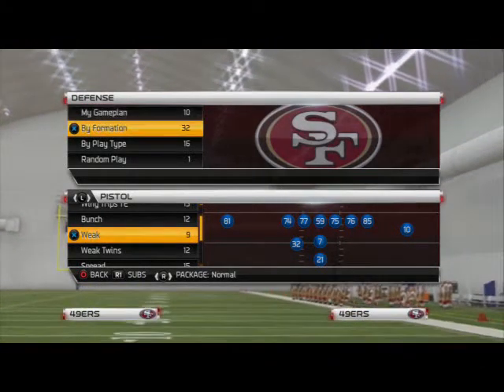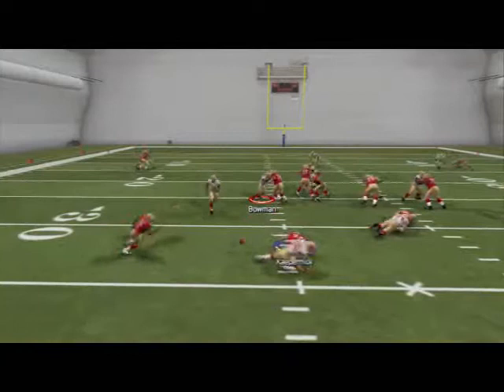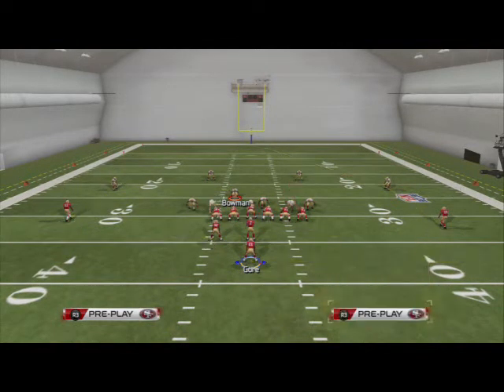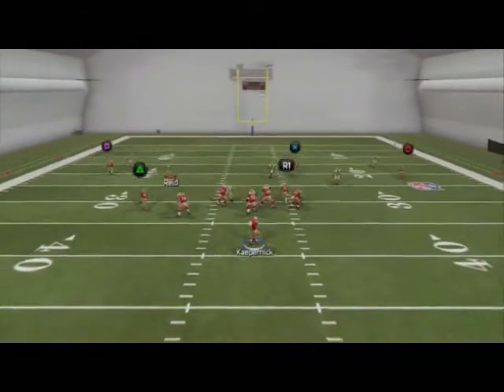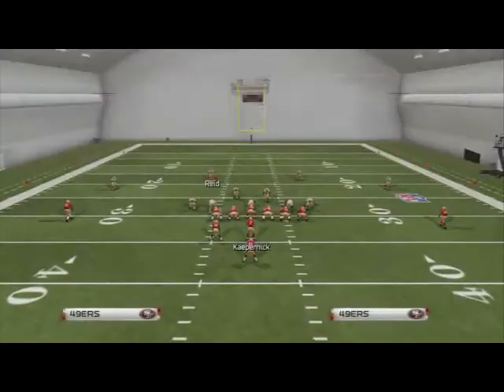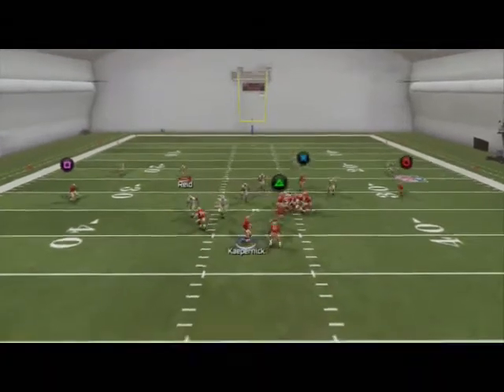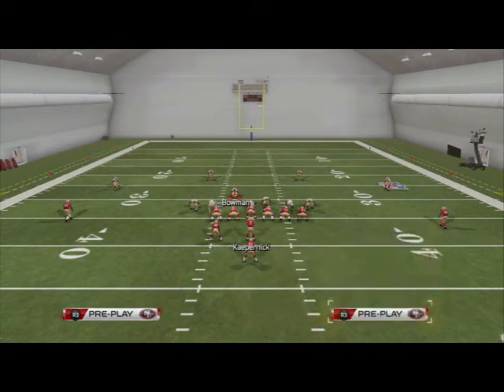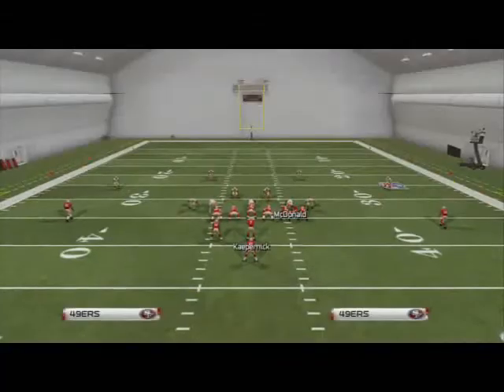Madden 25 Offensive Tips - Pistol Playbook Scheme - Blitz Beater